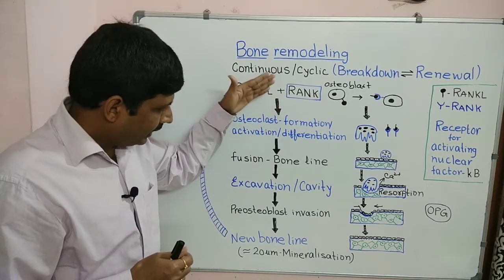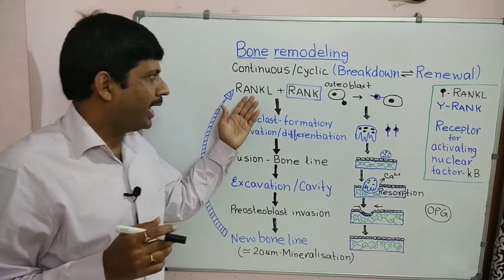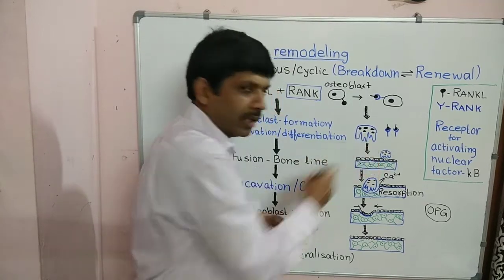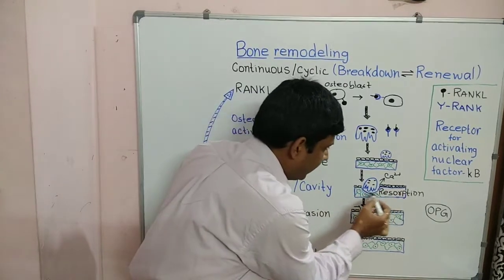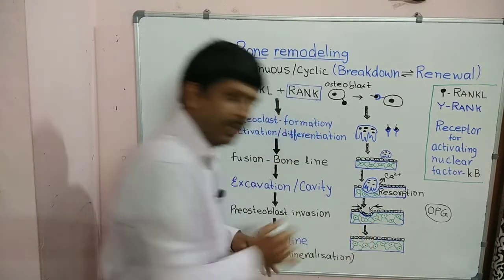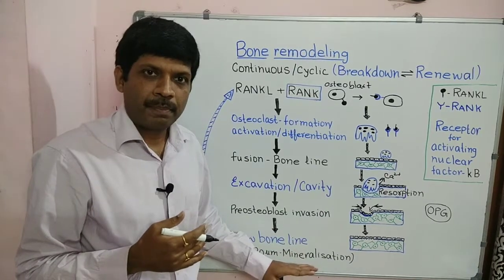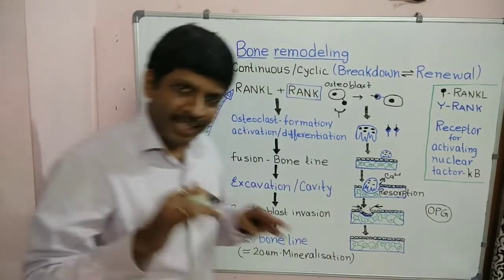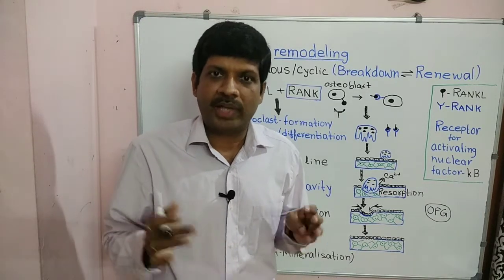Bone remodeling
* Important Point- A complete remodeling cycle normally requires about 6 months (source- Goodman and Gilman’s- The pharmacological basis of Therapeutics

In this video I have explained the Bone remodeling cycle by the help of Pathway and figure. It's a continuous process where there is a breakdown of bone by Osteoclast which gets activated by the RANL-RANKL complex and the remodeling (formation) starts by Osteoblast.
 Hello viewers, Pharmgoogle is a complete pharmacology channel. I am a senior pharmacologist passed out from Manipal's Kasturba Medical College and presently working in a reputed medical college in India.
This channel was set whan I felt that students fell stressed out as they complete even 25% of pharmacology syllabus because of its volatile nature.
My videos would be smaller, easy to understand and reproduce. For that i will teach tips, tricks and Mnemonic to remember pharmacology in an easier way.
the videos are related to -Pharmacology, pharmacy, mechansim, action, pharmacological action, understand, autonomic nervous system, cardio vascular system, general pharmacology, MBBS, MD, physiotherapy, nursing, route, Mnemonic, pathway, flowchart, figure.